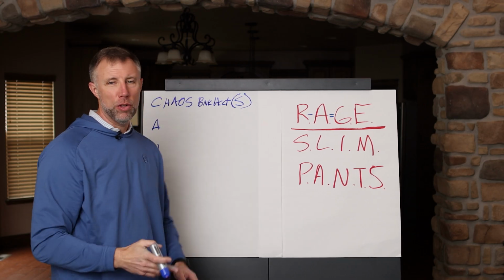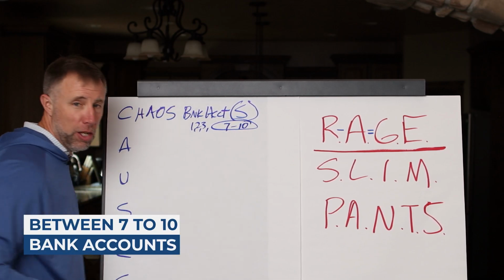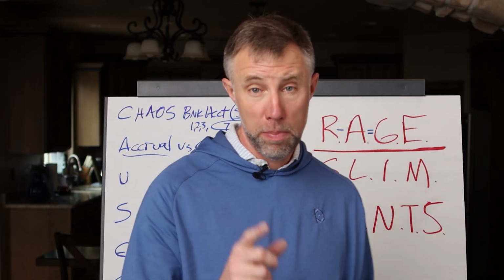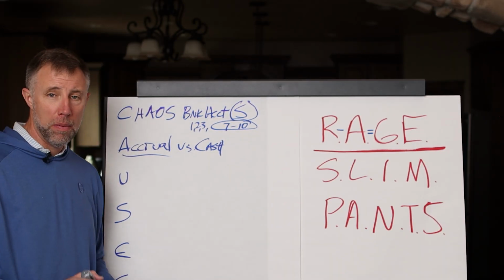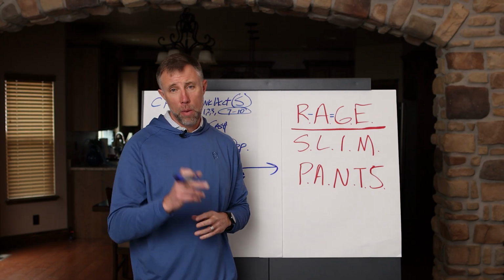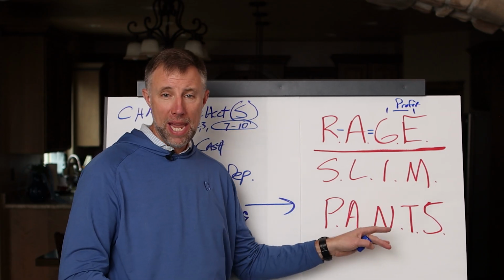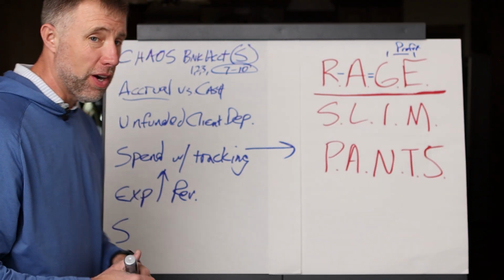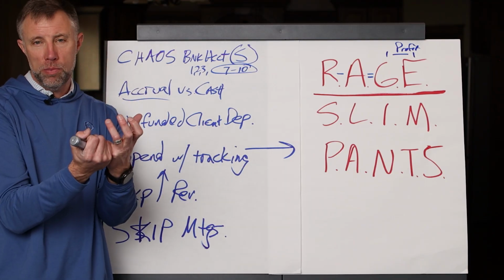What Causes Cash Flow Problems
Cash flow problems aren’t random—there are six specific causes behind 82% of failures, and every one of them is fixable. In this video, you’ll learn why your P&L can mislead you, why your bank accounts tell the real story, and how simple structural changes create instant clarity. We break down real examples, practical tracking methods, and the exact habits that stop cash leaks before they spiral. By the end, you’ll know how to take control of your cash and build a healthier, more predictable business.

SMALL BUSINESS CASH FLOW CLARITY TOOLS

Scott Beebe

00:00 Intro & Summary
00:25 The Root Causes of Cash Flow Problems
01:04 What You Actually Need for Cash Clarity
02:19 How to Look at Cash vs Accrual
03:34 The Danger of Unfunded Client Deposits
05:01 How to Properly Track Spending
06:49 When Expenses Outpace Revenue
07:39 Why Weekly Cash Meetings Matter
09:19 Free Cash Flow Tool